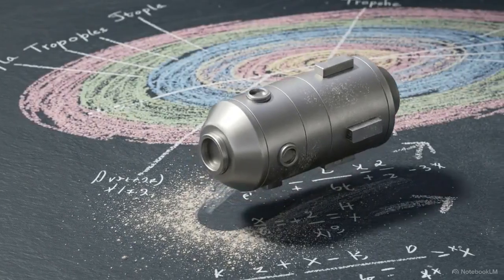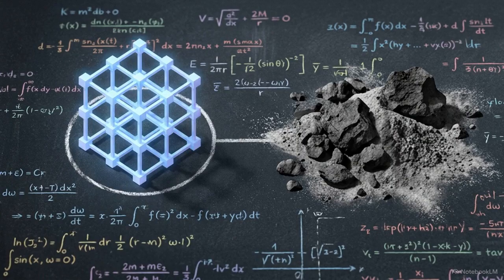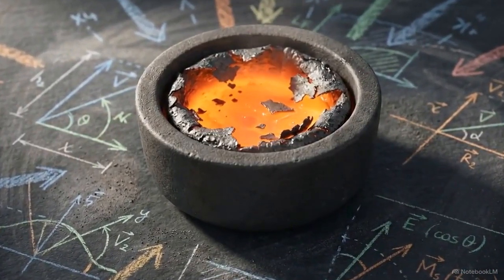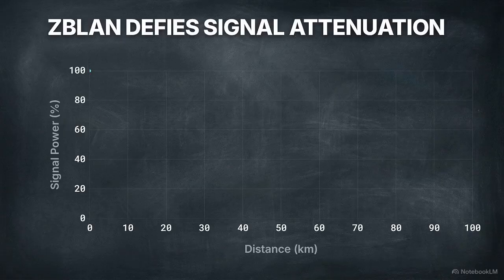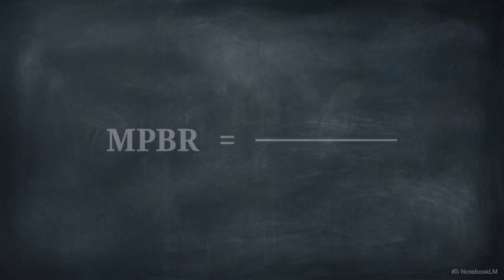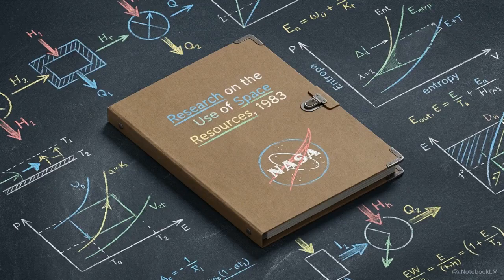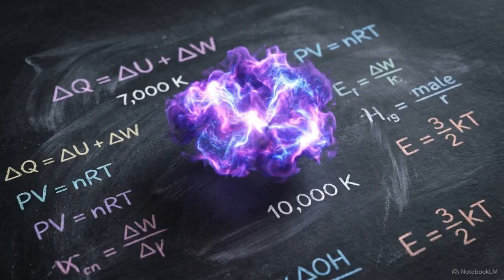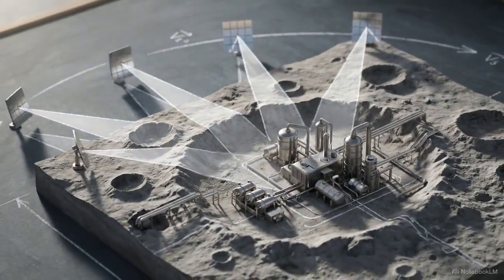The Trillion Dollar Space Economy: Asteroid Mining and Orbital Factories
The next industrial revolution is not happening on Earth; it is happening hundreds of miles above our heads in low Earth orbit and beyond. Nations and private aerospace companies are racing to tap into the limitless potential of the in-space economy, fundamentally transforming how we manufacture materials and where we source our most critical resources. With the eventual retirement of current orbital laboratories like the International Space Station, a new era of commercial and state-run space stations, such as China's Tiangong, is taking over to set the stage for unprecedented technological leaps.

A major driver of this new space race is microgravity manufacturing. The unique environment of space, free from the terrestrial forces of buoyancy, convection, and sedimentation, allows scientists to create materials that are practically impossible to produce on Earth. Orbital factories are already demonstrating the ability to manufacture flawless ZBLAN optical fibers that could revolutionize global telecommunications by drastically reducing signal loss. Similarly, microgravity enables the growth of ultra-pure semiconductor crystals and advanced niobium-silicon superalloys capable of withstanding extreme temperatures, pushing the boundaries of aerospace engineering and defense technologies.

Beyond Earth orbit, the pursuit of extraterrestrial resources is accelerating deep space exploration. Ambitious missions like China's Tianwen-2 are currently underway to intercept near-Earth asteroids and evaluate them for valuable silicates, water, and rare metals. By establishing a cislunar supply chain and integrating in-situ resource utilization, spacefaring nations aim to bypass the prohibitive costs of launching heavy materials from Earth. This strategic acquisition of off-world resources is not just about scientific discovery; it represents a critical geopolitical maneuver to secure the supply chains of the future and dominate the emerging cislunar economy.

As global alliances form around future lunar research bases, such as the International Lunar Research Station and the Artemis Accords, the commercialization of space accelerates. Humanity is laying the groundwork for a permanent, self-sustaining presence in the cosmos. The development of automated mining robotics, 3D printing in the vacuum of space, and orbital infrastructure signals a monumental shift in human history, promising profound economic and technological benefits that will ultimately impact everyday life on Earth.

If you enjoyed this deep dive into the future of space exploration and industry, please subscribe to the channel, like this video, and leave a comment below sharing your thoughts on the reality of asteroid mining.